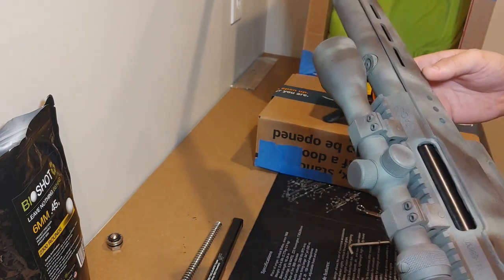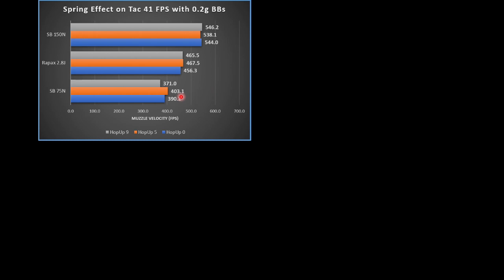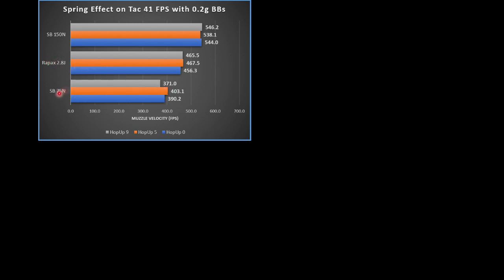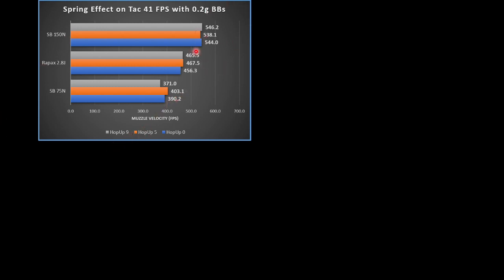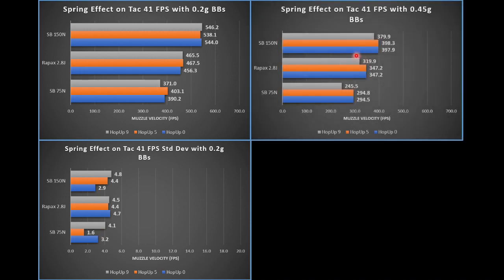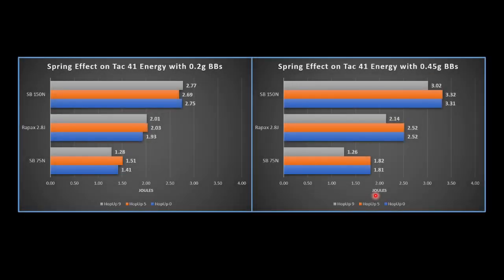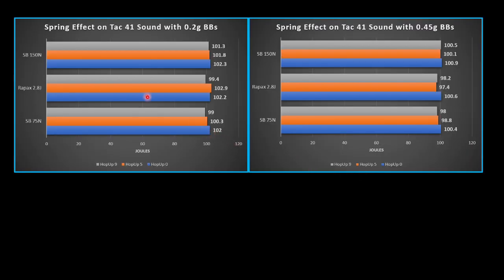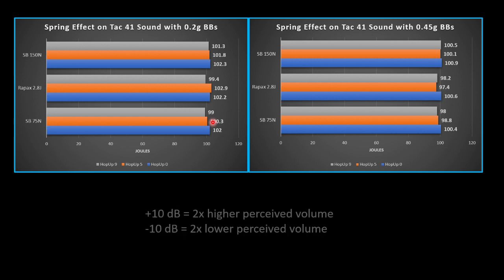Silverback Tac 41 Upgrade Series 1: Stock (75N SB), Rapax 2.8J and Silverback 150N Springs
In this video the effect of springs on FPS, energy, and sound is investigated on a stock Silverback Tac-41.  0.2g and 0.45g bbs are tested at 3 different hop-up settings.

Springs:
Stock 75N Silverback
Rapax 2.8J
150N Silverback